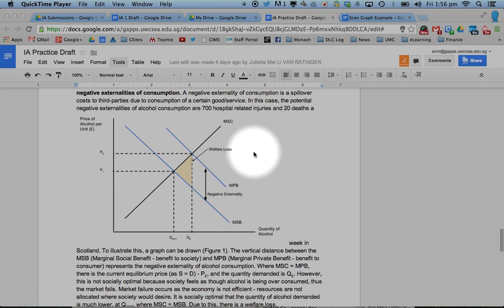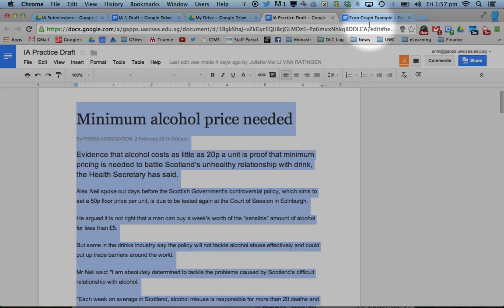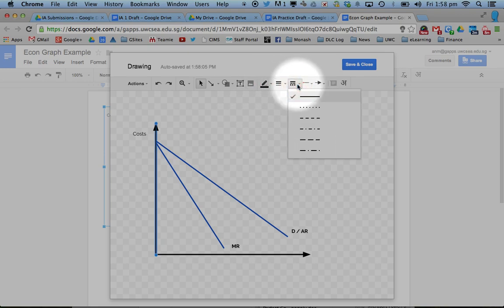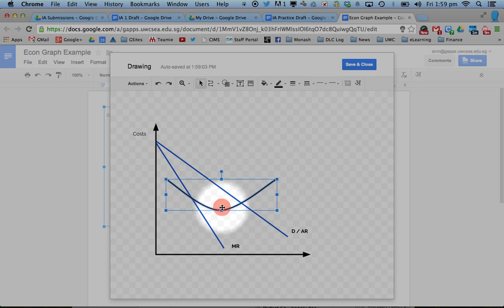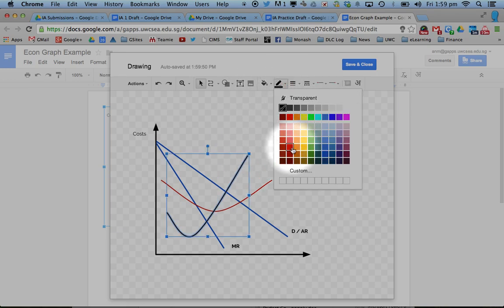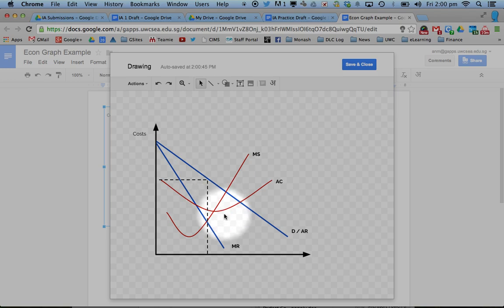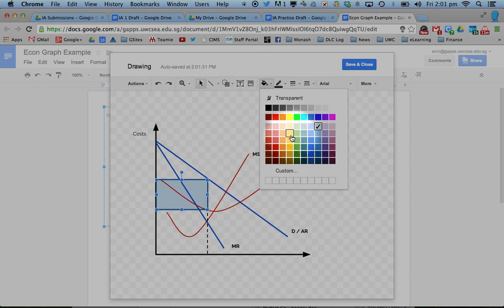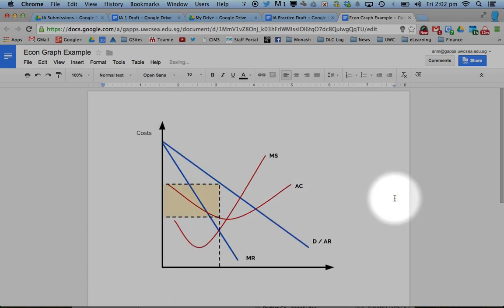Drawing Economics Diagrams in Google Docs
A quick tutorial on how to save time making diagram for Economics using Google Docs.